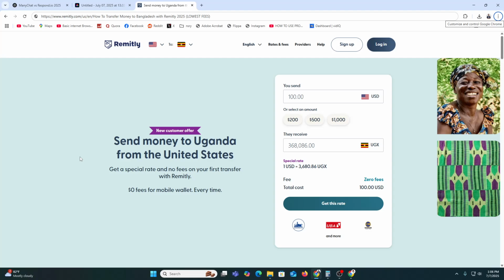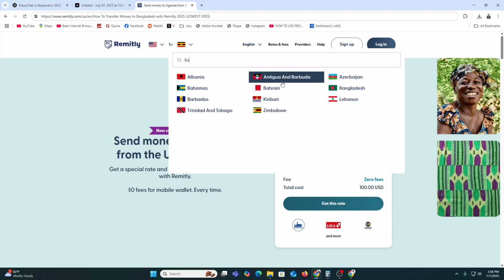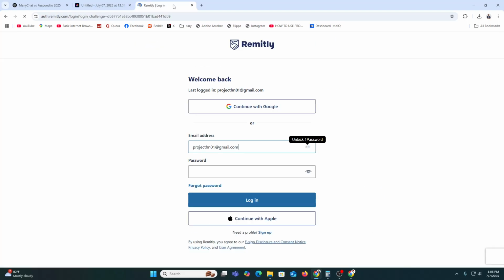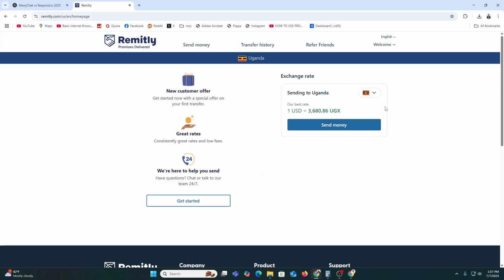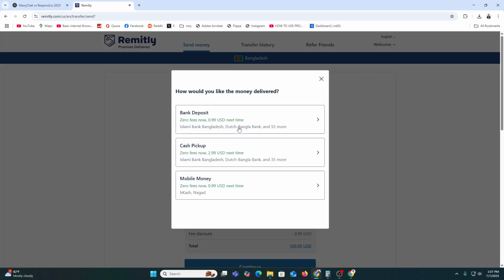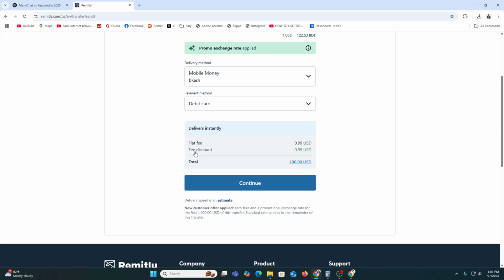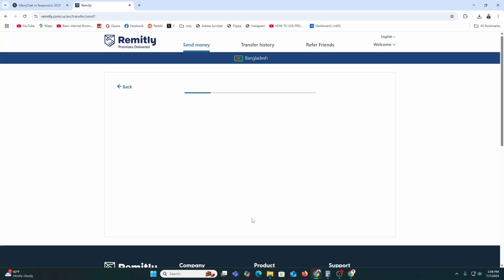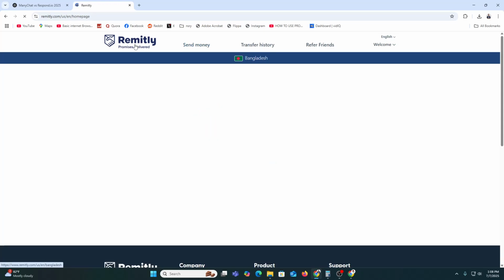How To Transfer Money to Bangladesh with Remitly - 2025 (BEST RATES)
How To Transfer Money to Bangladesh with Remitly
In this video, How To Transfer Money to Bangladesh with Remitly, we’ll guide you step-by-step on sending money quickly and securely from abroad using the Remitly app. You’ll learn how to create an account, choose delivery options like bank deposit or cash pickup, and avoid common mistakes. This tutorial covers international money transfer, send money to Bangladesh online, and Remitly transfer process.